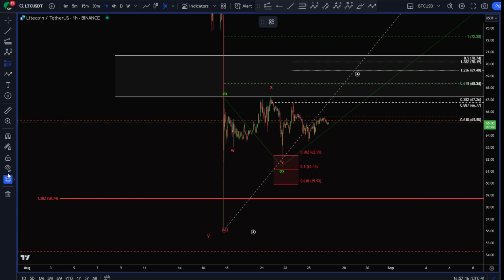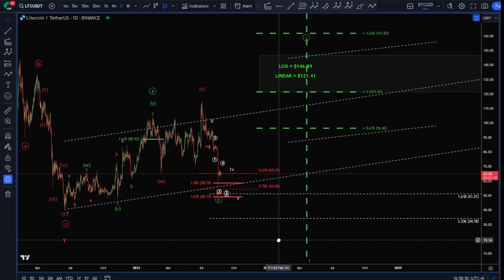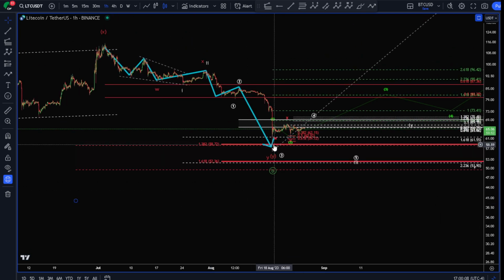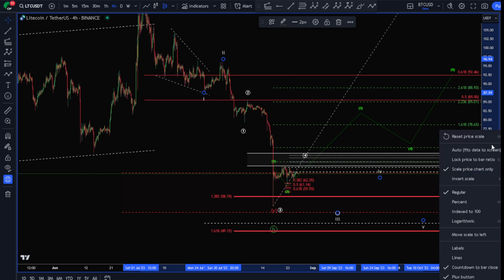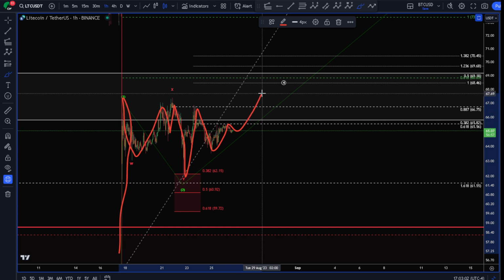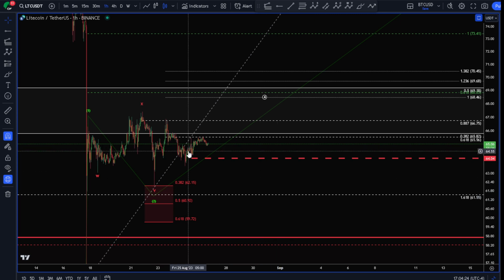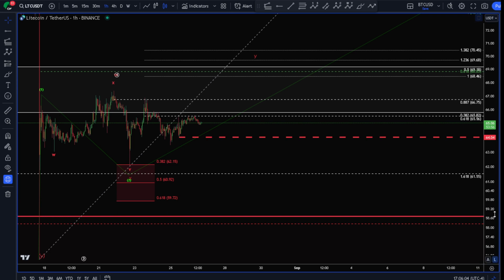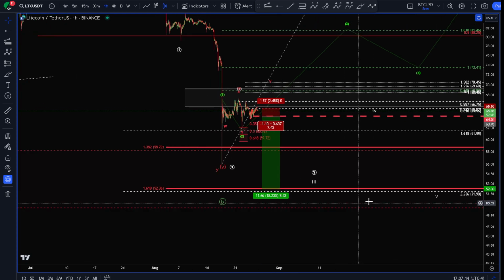Litecoin LTC TRADE SETUP Prices - Technical Analysis and Elliott Wave Analysis and Price Prediction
Litecoin LTC Trade Setup Price News Today - Technical Analysis and Elliott Wave Analysis and Price Prediction! In this video I talk about the Litecoin LTC Cryptocurrency price and carry out technical analysis.